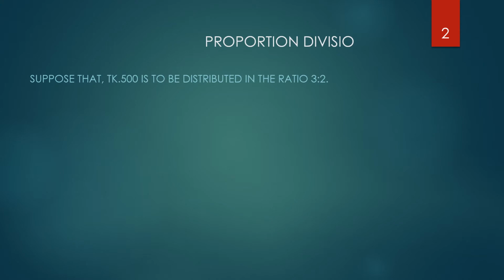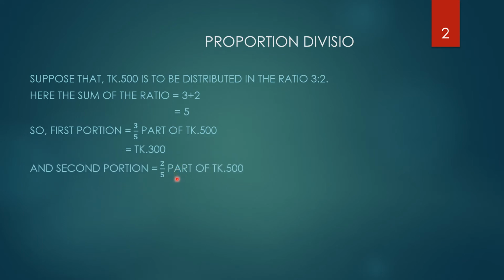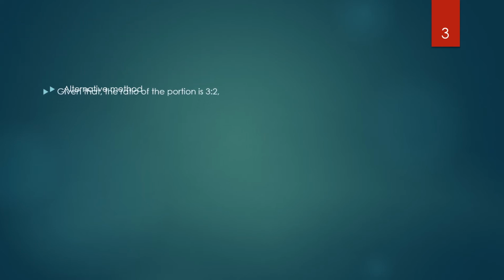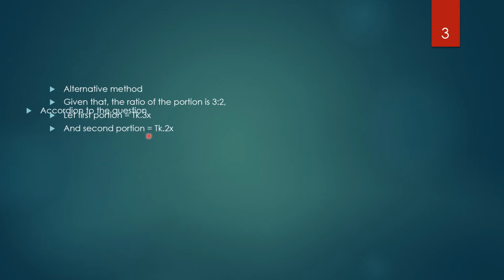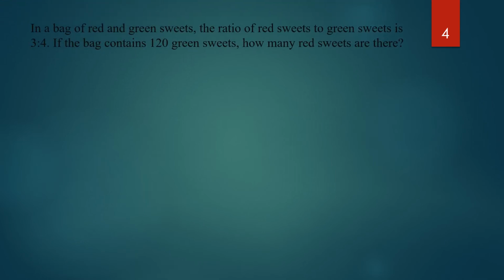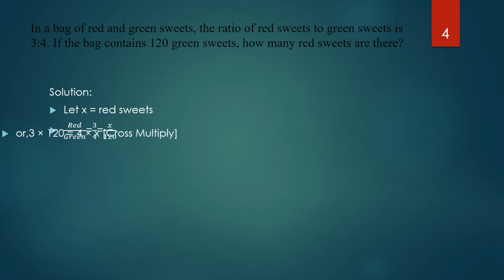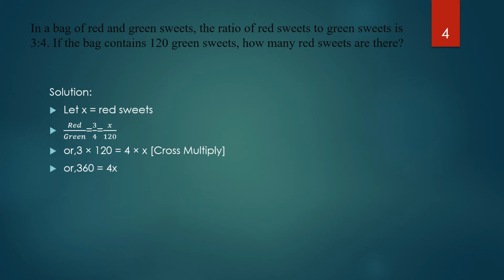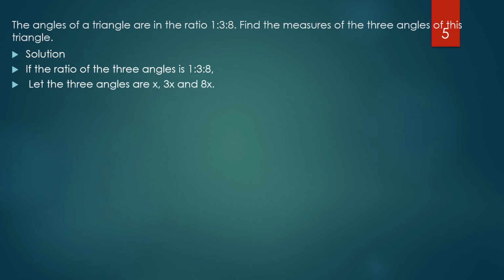PROPORTION DIVISION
CLASS 7,SUB-MATH ,TOPIC PROPORTION DIVISION ,LECTURE 2